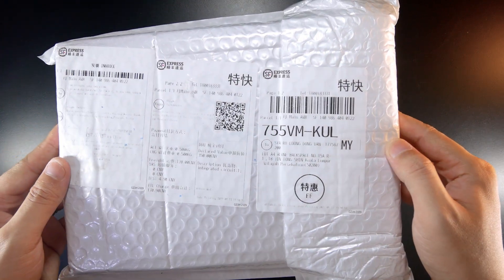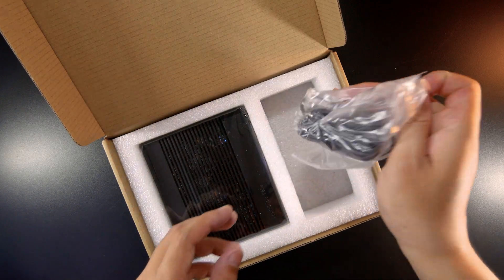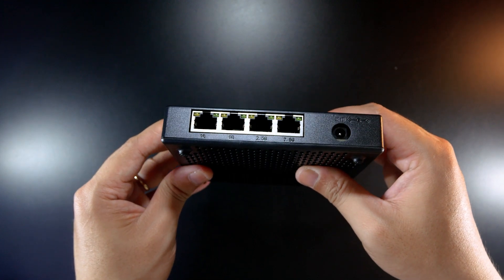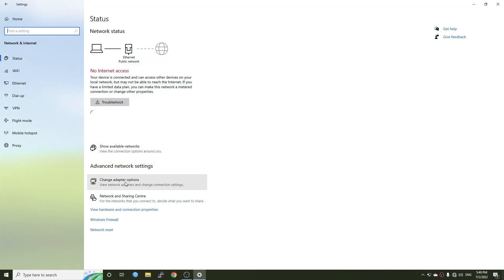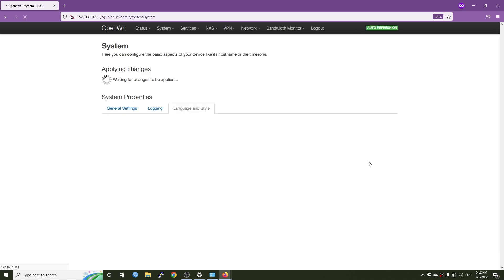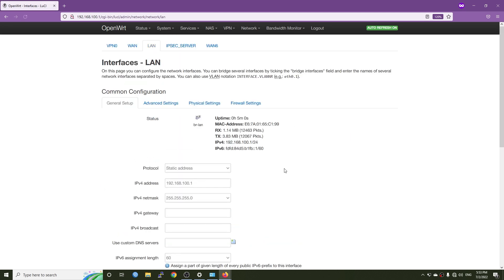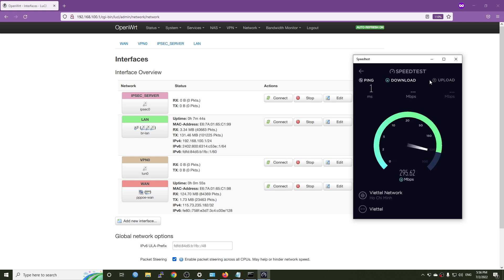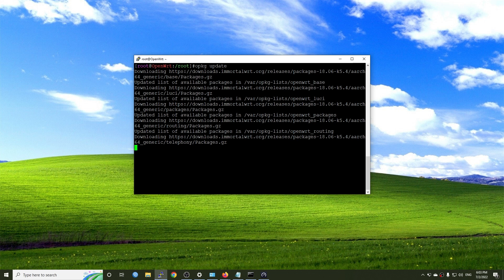OpenWRT Based - FastRhino R68s Unbox & Quick Setup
The FastRhino R68s is powered by Rockchip RK3568 SoC. It comes with 2GB & 4GB LPDDR4 RAM version. Both have 2 x 2.5 Gigabit Ethernet ports and 2 x 1 Gigabit Ethernet ports. There are 2 USB 3.0 onboard, one is USB 3.0 OTG, which can be used for firmware update or recovery.
The FastRhino R68s is purely a router, that is why there is no HDMI nor VGA output.
In this video, let's take a quick look at the R68S and set up the internetion connection. We will talk more about the specs and performance in the next video.

Video timeframe:

00:00 - Unboxing the FastRhino R68s
02:15 - Login to LuCI and change language to English
03:49 - Setup the WAN connection - PPPoE with VLAN
04:49 - SSH Access and Linux Kernel version